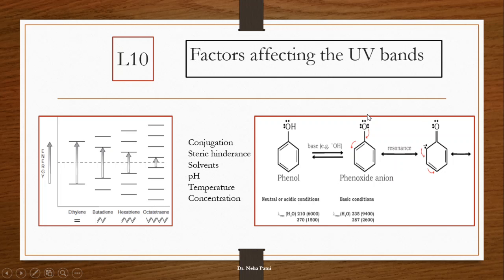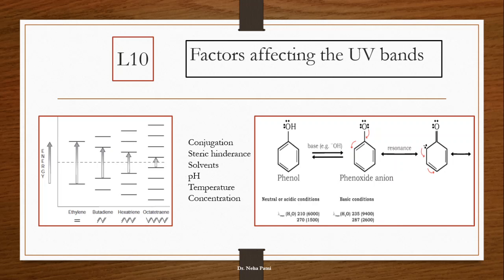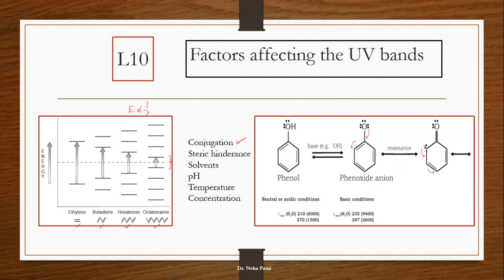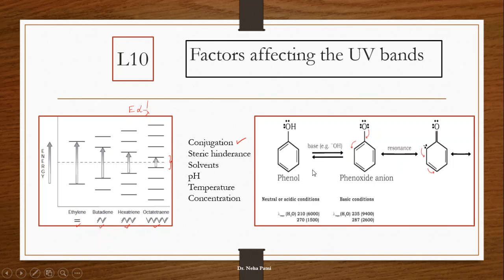CAT NP L10